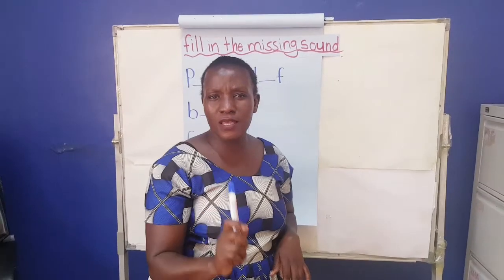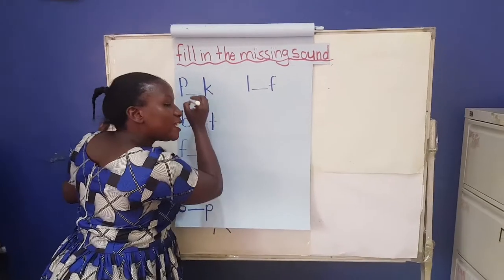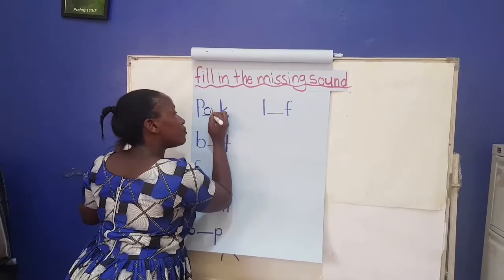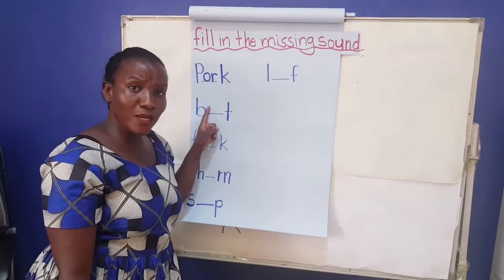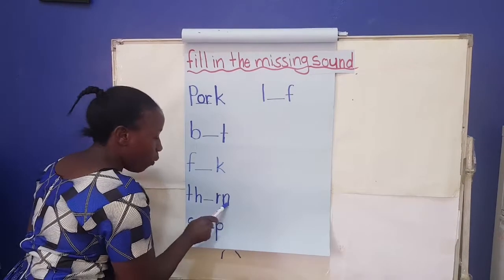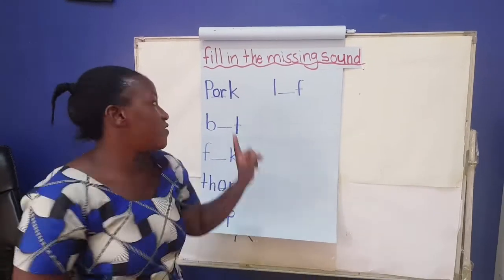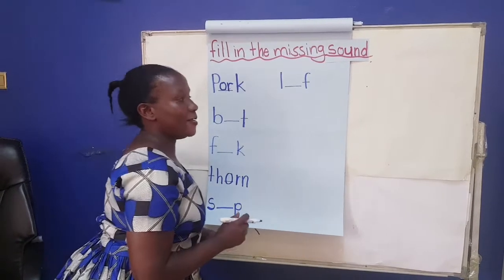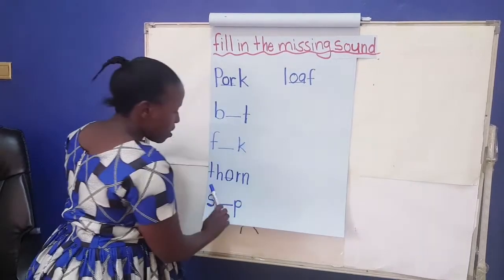Top class reading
Reading for Top class